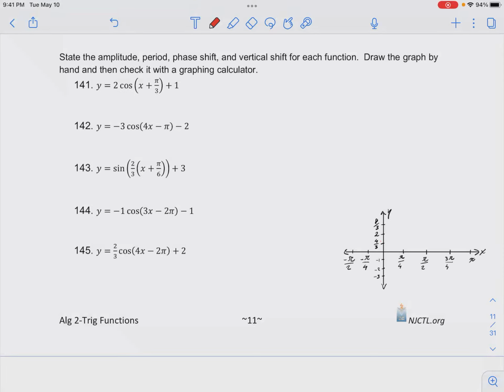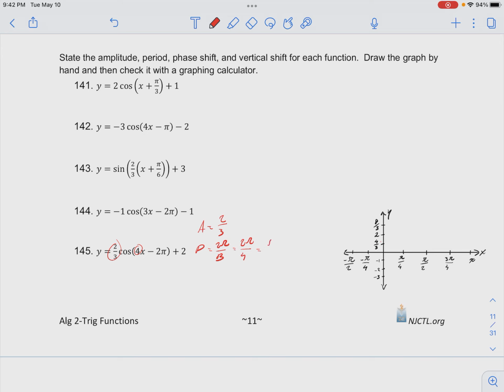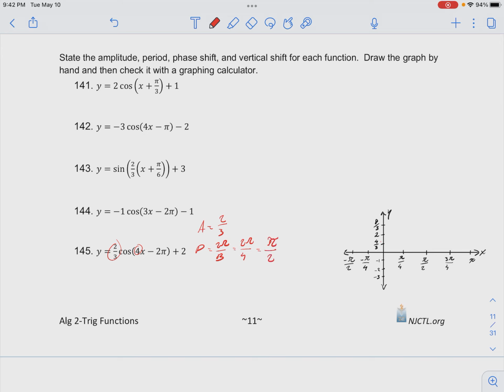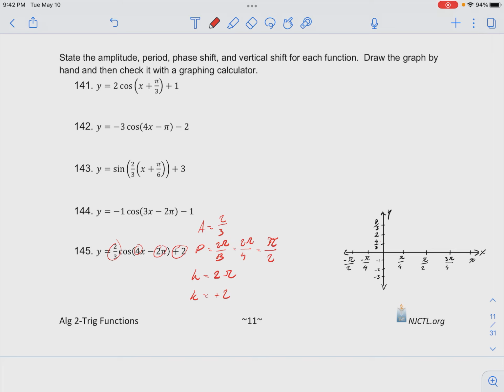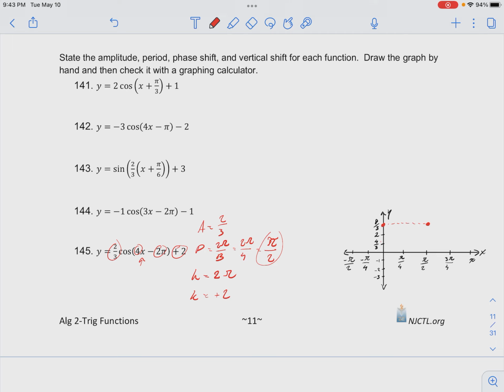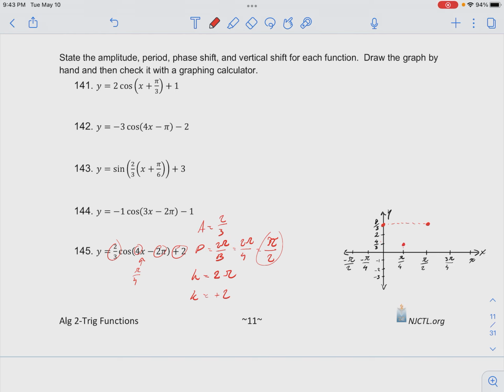algii trigonometry cw hw 145